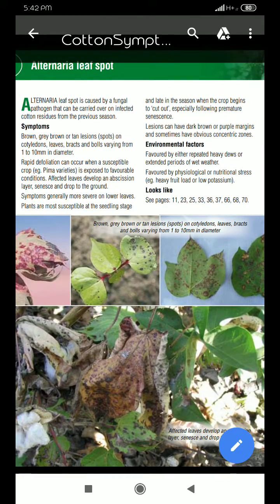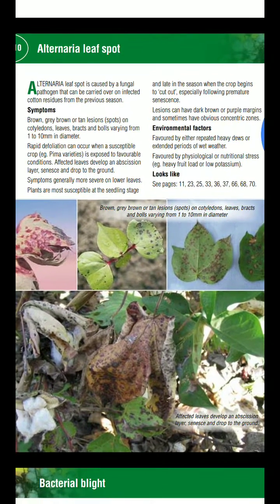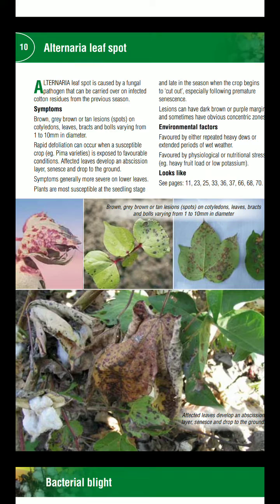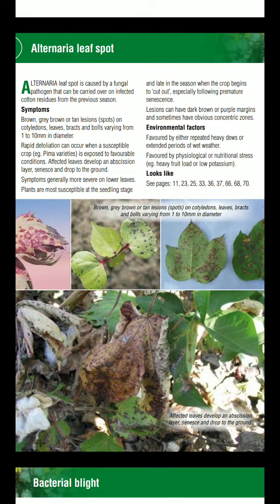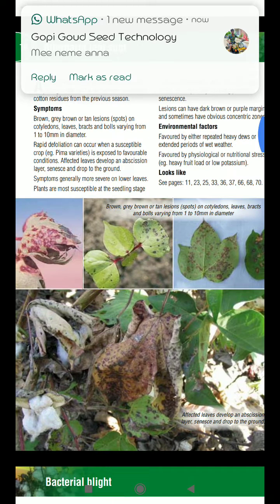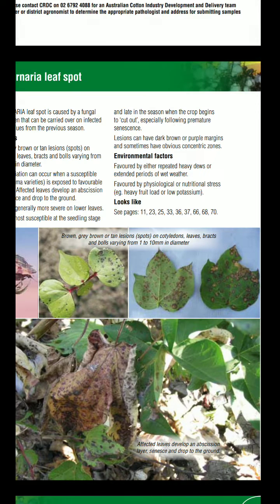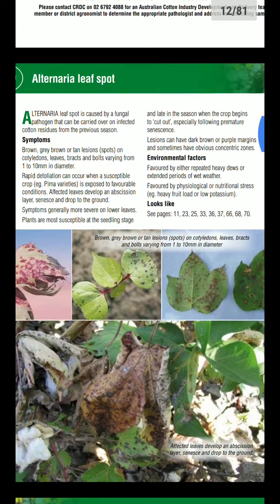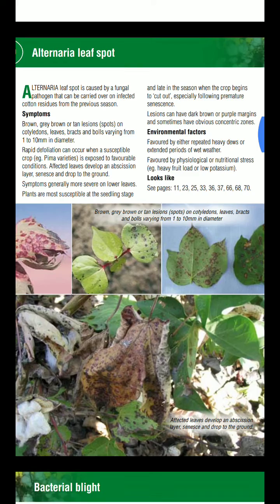Cotton disease symptom of Alternaria leaf spot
Useful for cotton disease awarness